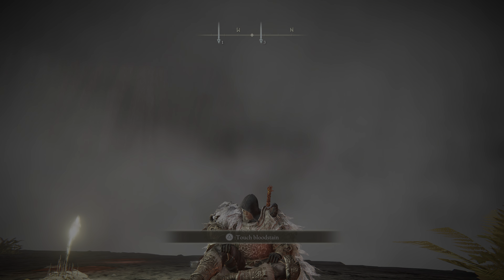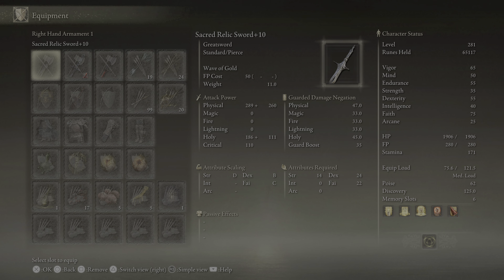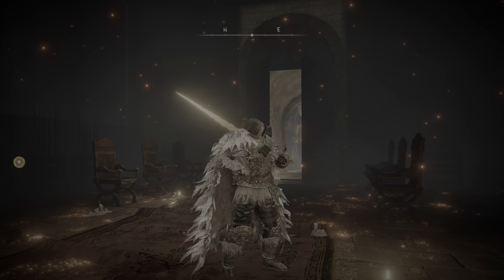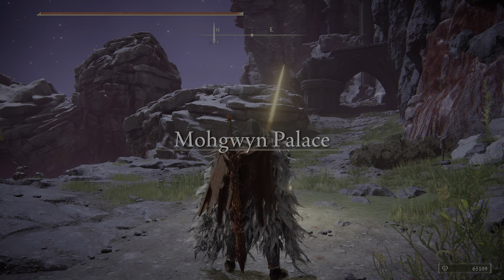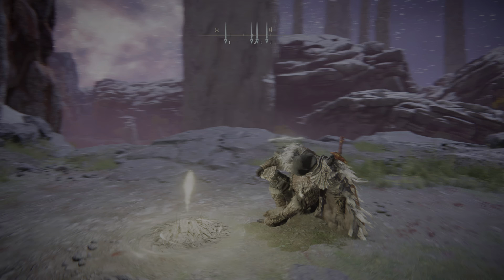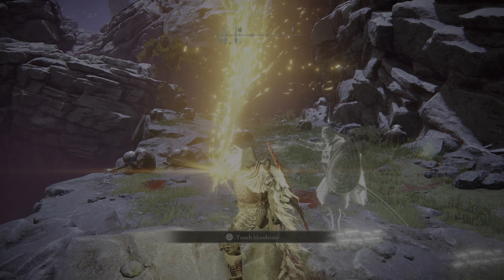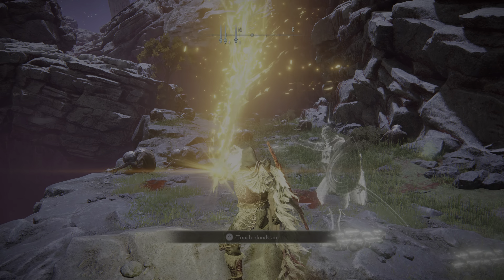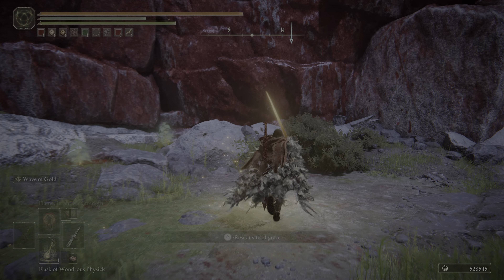Elden Ring | BEST Endgame Rune Farm!!! 15 MILLION Runes Per Hour!!! 80K Per 15 Seconds!!!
Best way to farm runes level 100+!